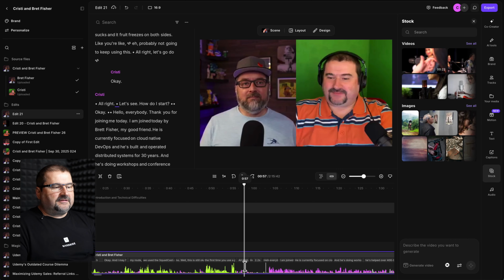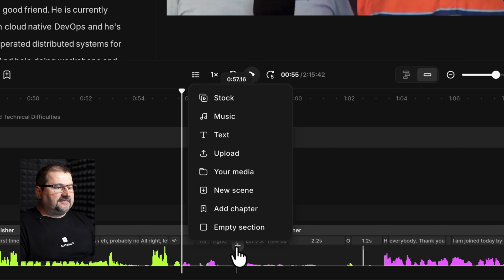INSERT vs OVERLAY in Riverside: What's the Difference?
Riverside lets you add video in two very different ways: as B-roll or an overlay that plays above your existing footage, or inserted as a separate clip that takes its own place in the main timeline.

In this tutorial, I show you how both methods work in the new Riverside editor so you can place stock footage, uploaded media, ads, and other video exactly where you need them.

What's covered in this video:
- Add video as B-roll or an overlay at the playhead
- Insert a separate video into the main Riverside timeline
- Split a clip and place media precisely between sections
- Understand how placement affects audio and transcription
- Choose media from stock, uploads, recordings, and previous projects

If you want one-to-one help with Riverside, use the coaching link below and I’ll help you work through the editor from beginner to advanced.

Chapters:
00:00 Overlays vs timeline inserts
00:53 Add video as an overlay
01:53 Insert video into the main timeline
02:57 Insert video at a precise split
04:25 Place and resize another overlay
04:46 Understand transcription limits
05:27 Choose the right insertion method
06:11 Get Riverside coaching